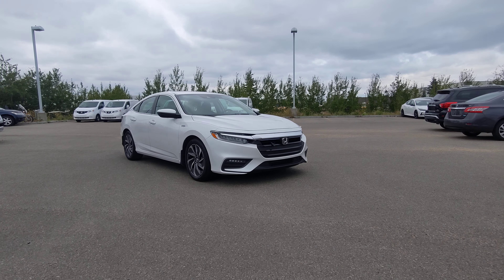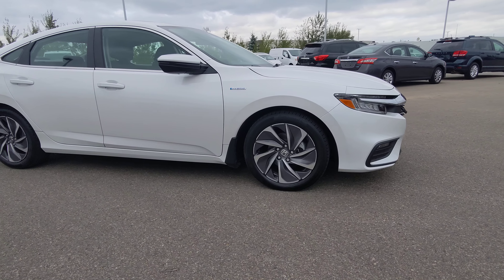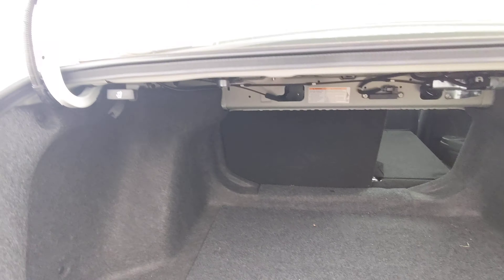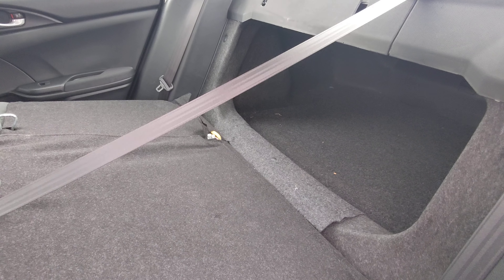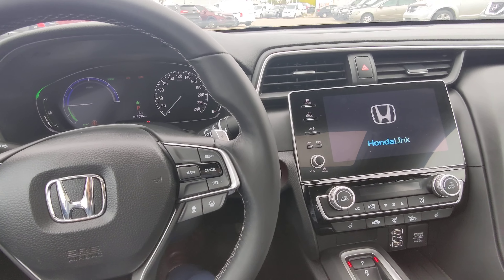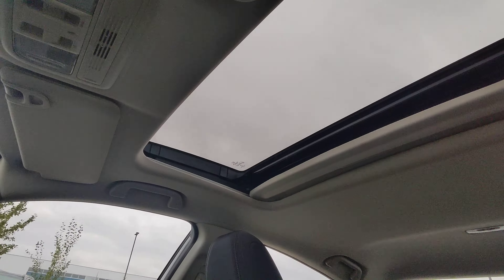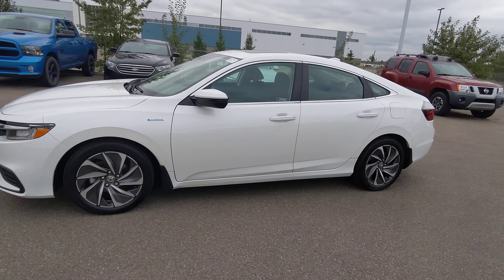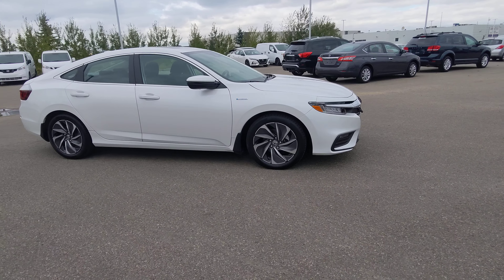2021 Honda Insight - Go Nissan North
2021 Honda Insight - Go Nissan North